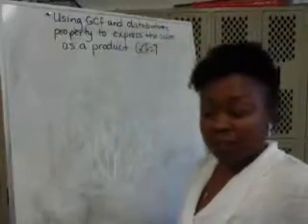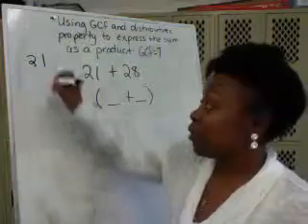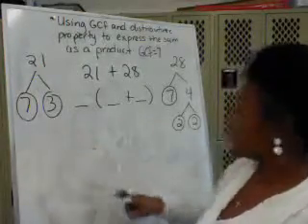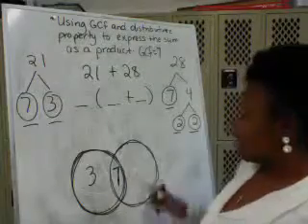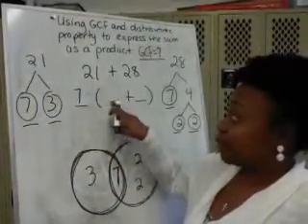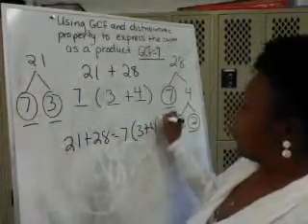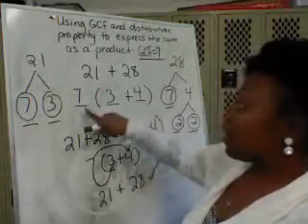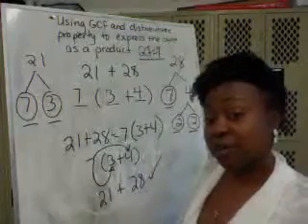GCF and LCM using primefactorizationOct1